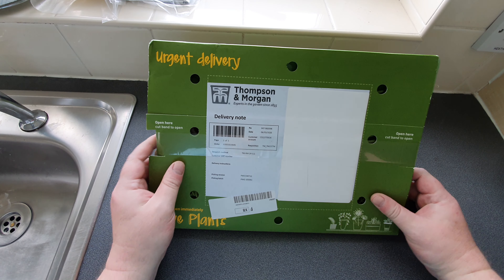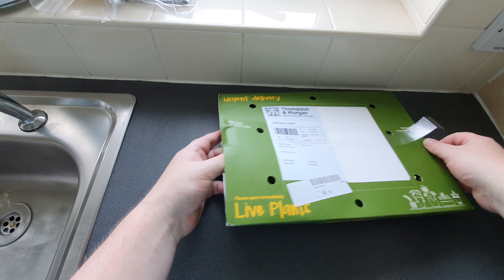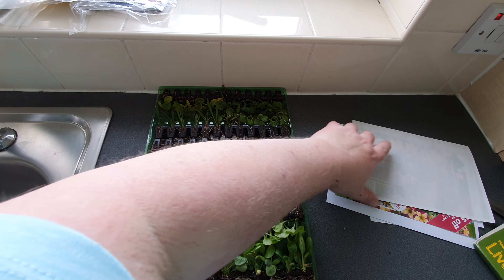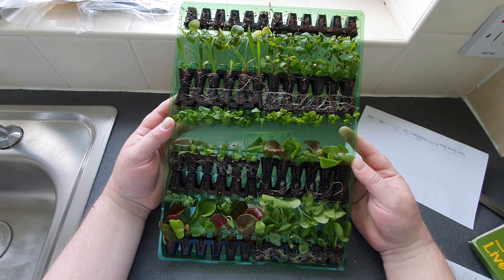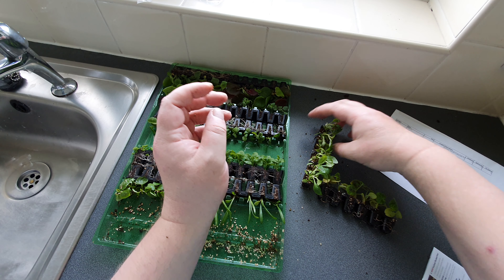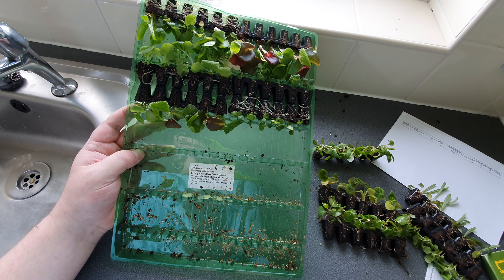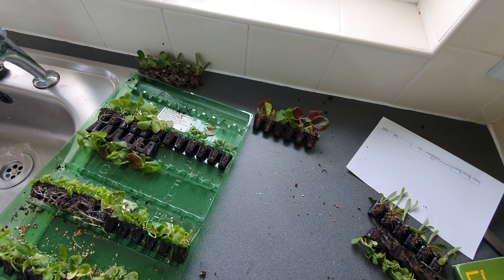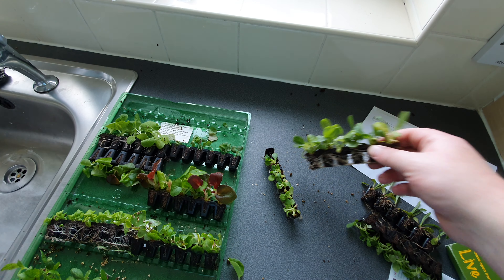Unboxing plug plants from Thomson and Morgan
Unboxing Thomson and Morgan plug plants